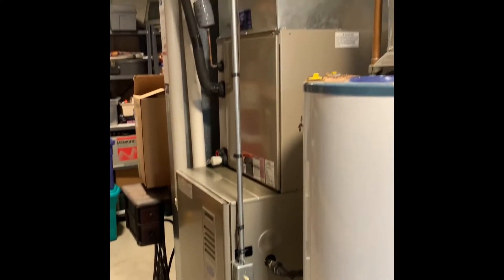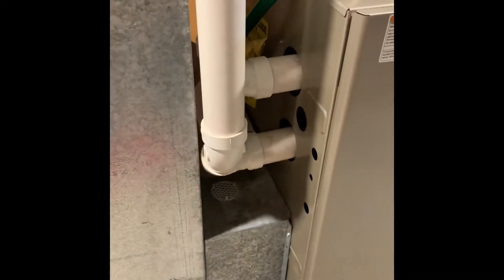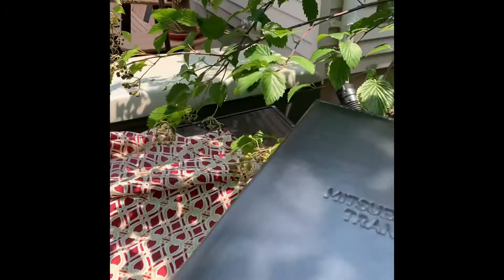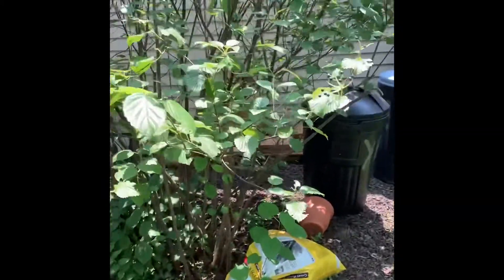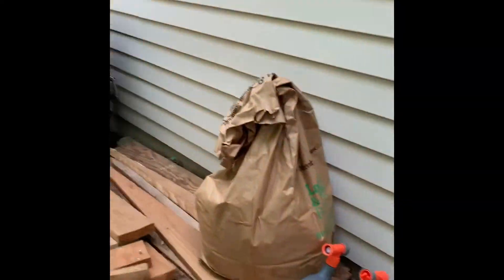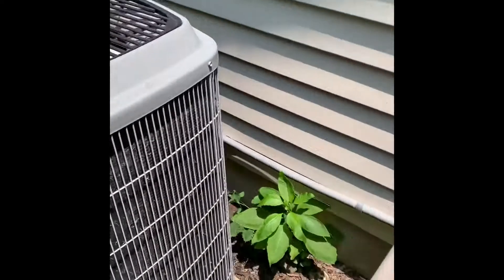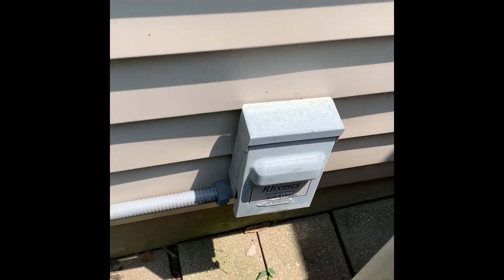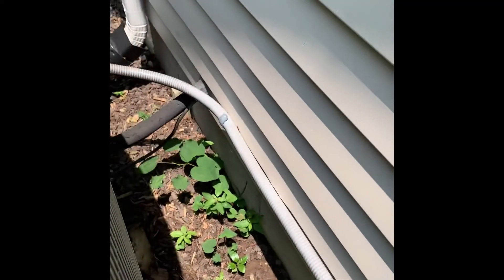NS Hutton 7.14.21